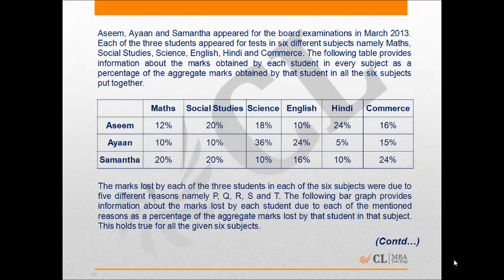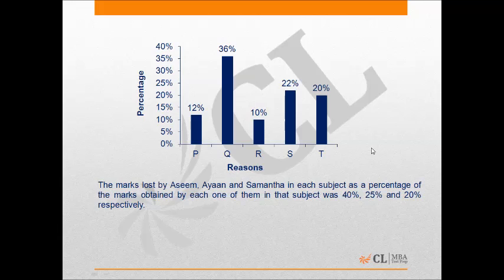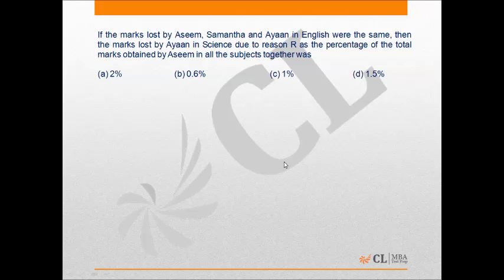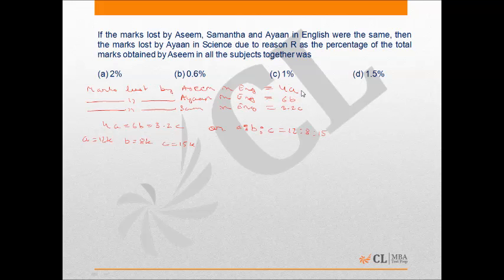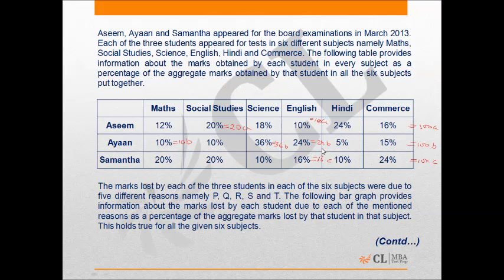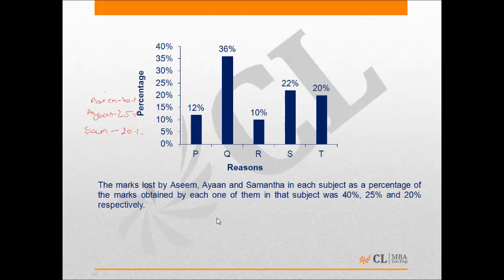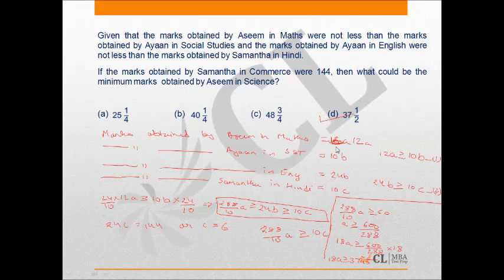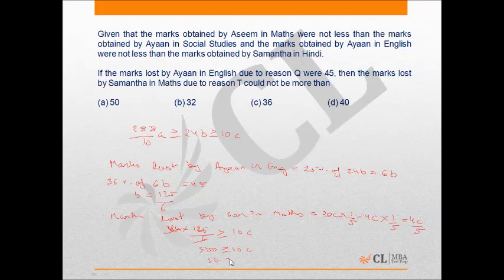Mock CAT 2014 10 Q25 to Q27